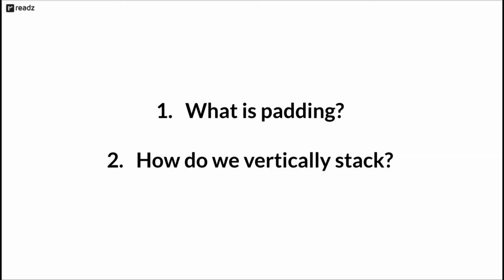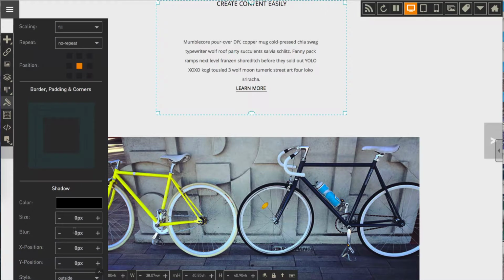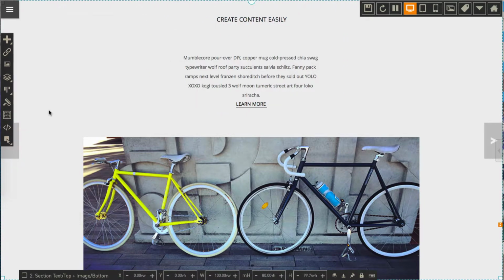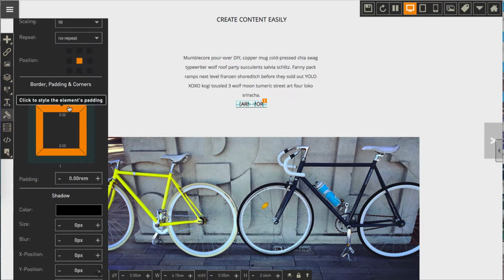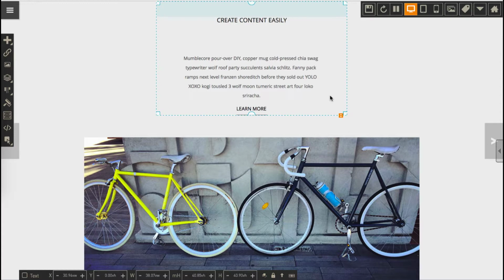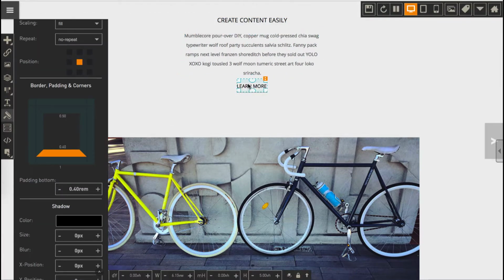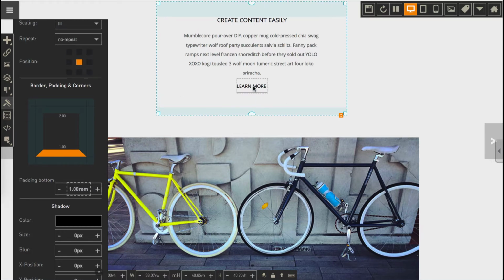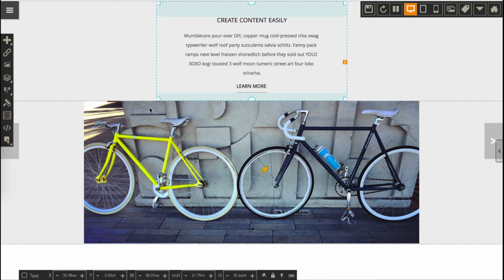Padding and Vertical Stacking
Check this video to learn about padding and how you use it with vertical stacking for better consistency.